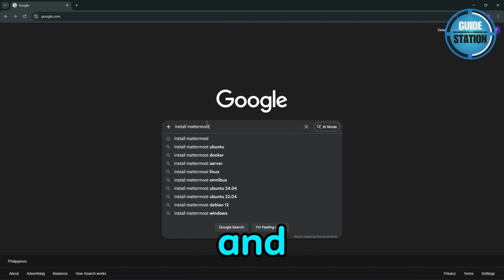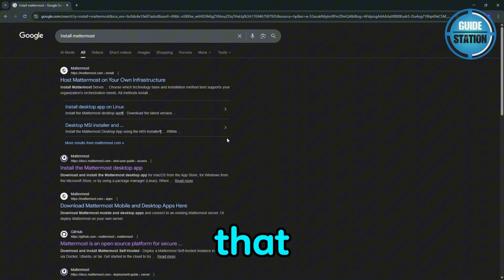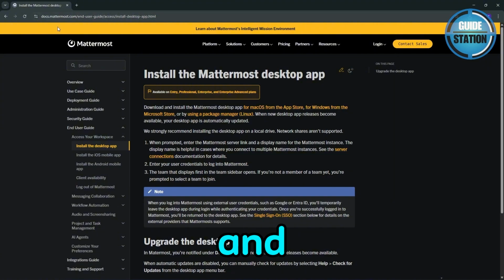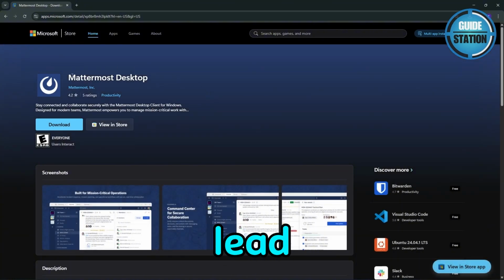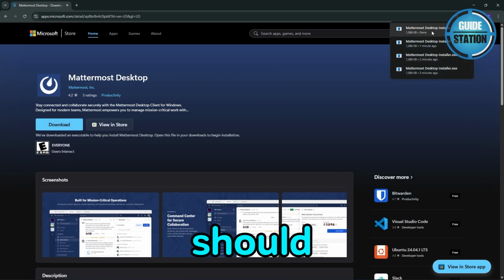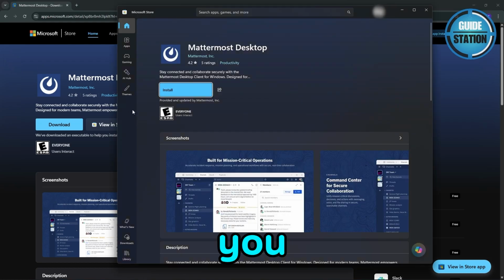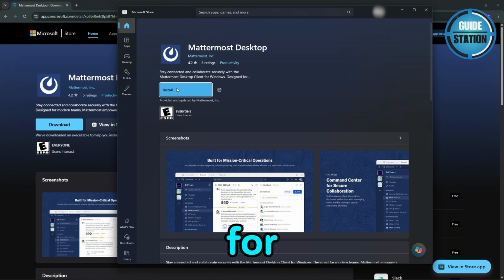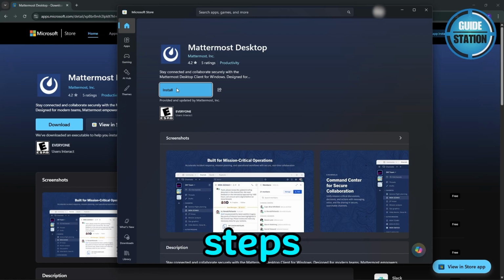How To Install Mattermost On Windows- Step By Step Guide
How do I install Mattermost on Windows? In this video tutorial, I’ll show you a guide on how to install Mattermost on Windows easily and correctly. Enjoy!